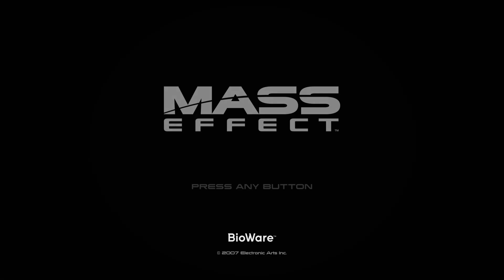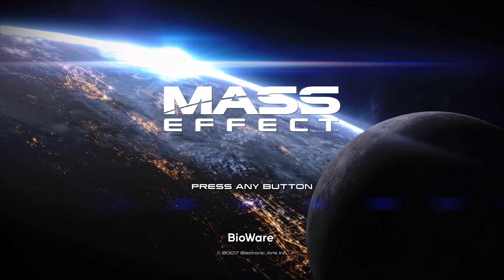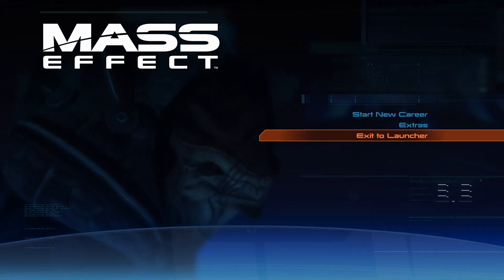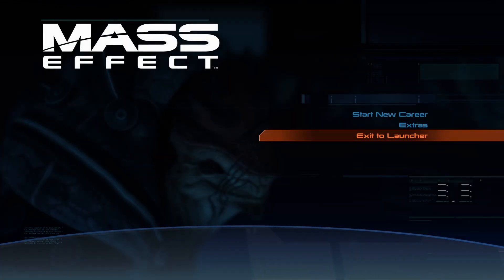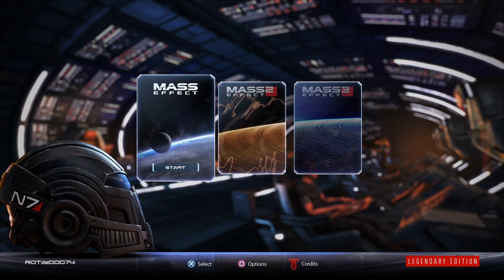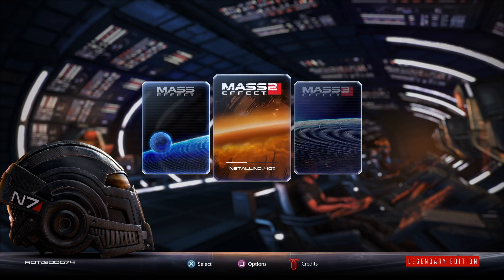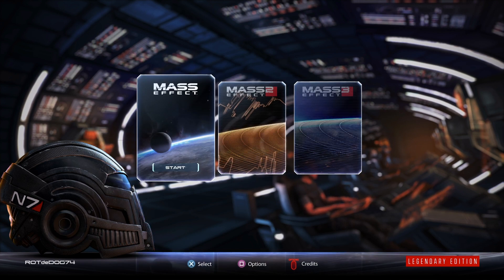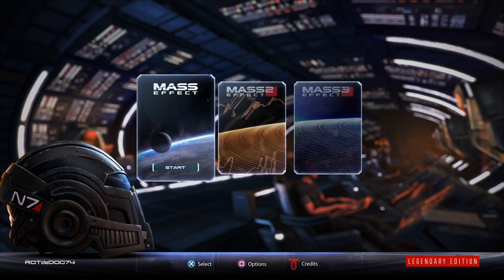Mass Effect_L. E. game PlayStation Plus news today this morning free PS+ 1 of 3 form ROTdeDOG74